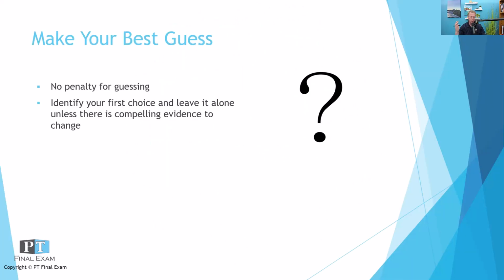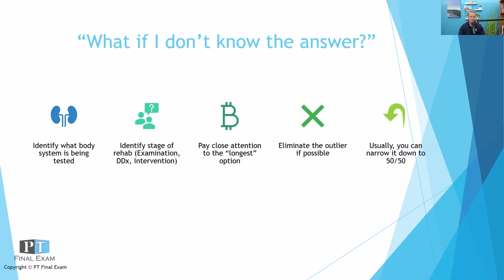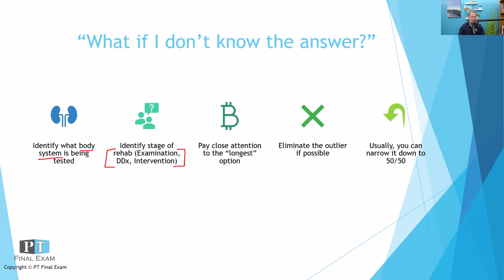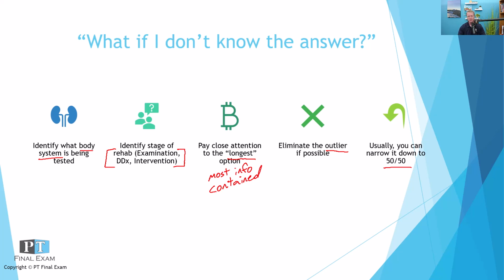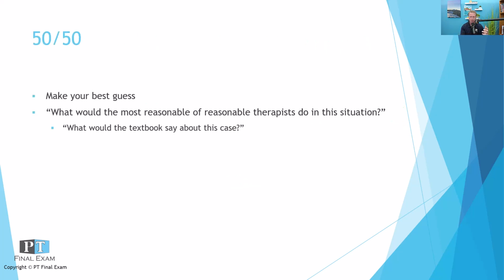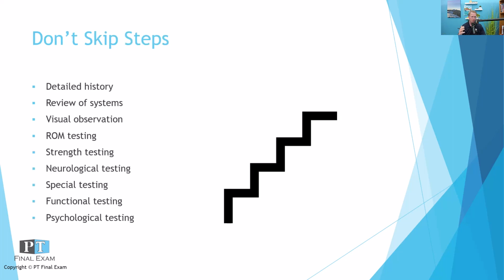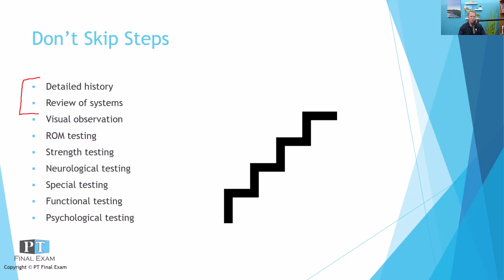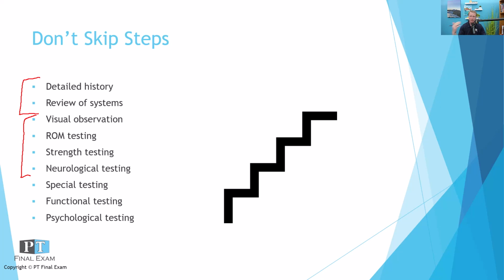NPTE Multiple-Choice Questions | What if I Don't Know the Answer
Do you know what to do if you DON'T know the answer?
What will you do on the NPTE if you are at a question that you don't know the answer to?
Find it all out in the video!  for more info and to enroll in the full course!